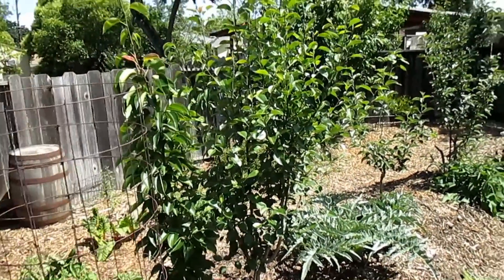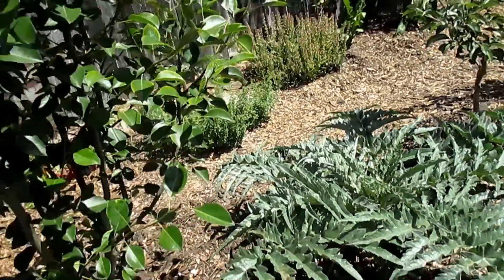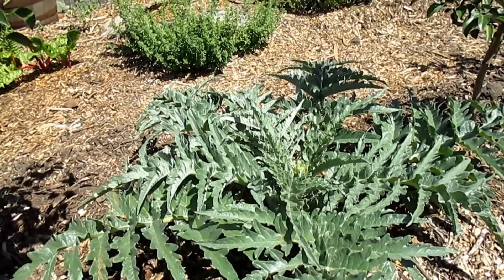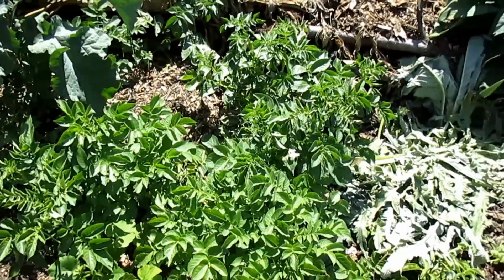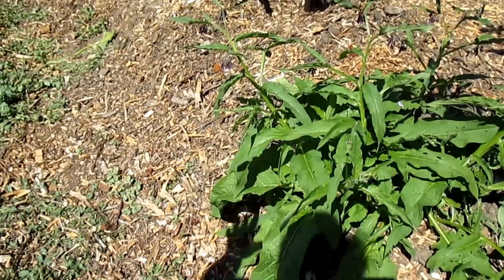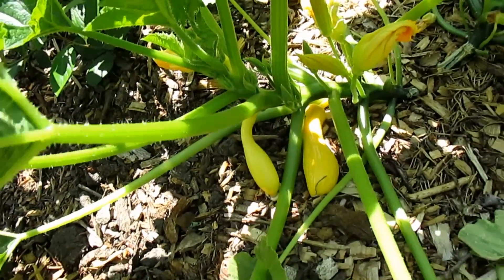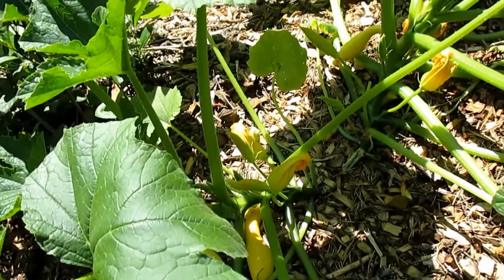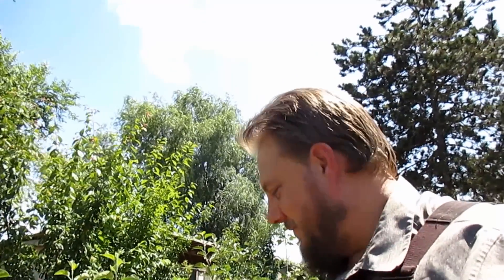Artichoke, Comfrey & Squash Make Great Understory Layers In A Food Forest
shares with you info on some of the plants that can make up part of the understory layer in a food forest design.